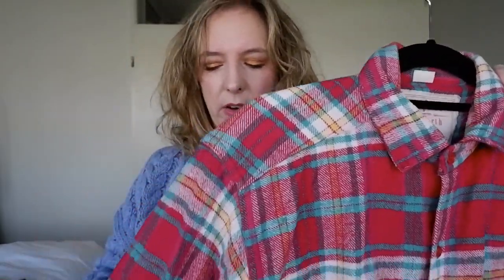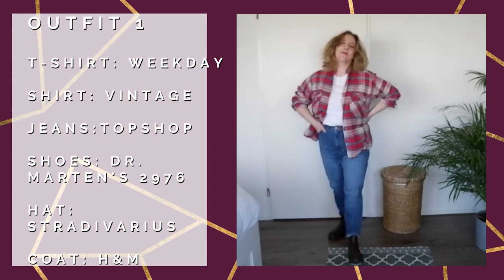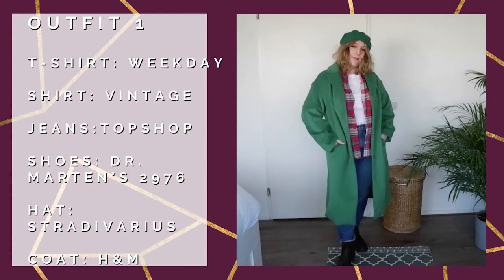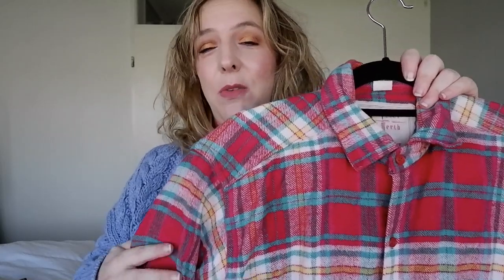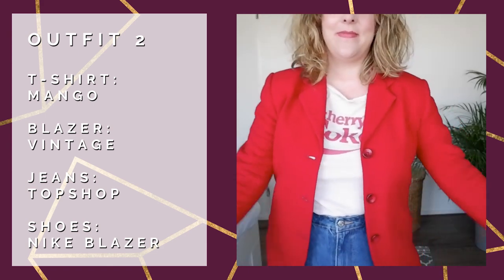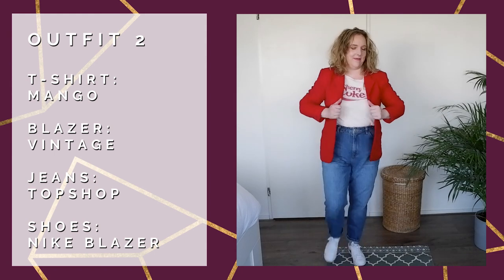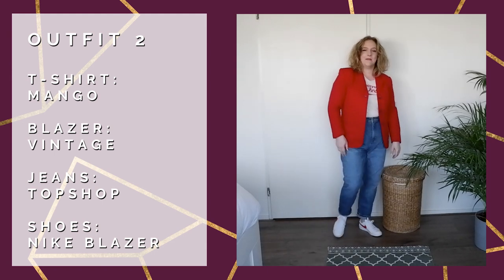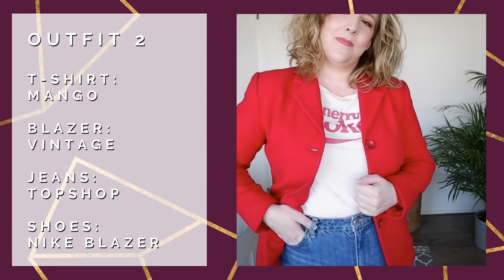STYLING VINTAGE // How to make vintage pieces work in a modern wardrobe for petite apple shapes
in which I share 10 outfits with some of my favorite vintage items in my wardrobe. Along the way I try to share my tips on how to prevent vintage pieces from dating your outfits and how to keep it fresh. Since I am petite and have an apple shape, these outfits will work for you too.

00:00 Intro
01:25 Outfit 1: Flannel blouse
02:56 Outfit 2: Red blazer
04:53 Outfit 3: Hawaii blouse
06:02 Outfit 4: Black & white blazer
07:28 Outfit 5: Pleated skirt
09:05 Outfit 6: Bow tie blouse
10:31 Outfit 7: Levi’s 501 jeans
11:45 Outfit 8: Paisley print blazer
13:21 Outfit 9: Cobalt blue blouse
14:54 Outfit 10: Purple dress

Top - Weekday
Cardigan - H&M
Eyes - Game Beauty Adventure palette
Foundation - Charlotte Tilbury Beautiful Skin 3 Cool
Concealer - Glossier Stretch concealer G12
Blush - Natascha Denona Rayo
Highlight - Nabla Skinglazing Highlighter Privilege
Bronzer - Fenty Beauty Sun Stalkr Indasun
Lipstick - Essence Hydra Matte 401 Mauvement

Outfit 1: Vintage flannel blouse, Weekday T-shirt, Topshop Mom Jeans, Dr. Marten's 2976 Dark Brown Chelsea Boots, Stradivarius Green Beret, H&M Green Coat
Outfit 2: Vintage blazer, Mango Pink & Red Cherry Coke t-shirt, Topshop Mom Jeans, Nike Blazer
Outfit 3: Vintage Hawaii blouse, H&M belt, H&M 90s High Loose jeans, Vans
Outfit 4: Vintage black & white blazer, Sézane Pink Ann shirt, Levi's Wedgie 501 jeans, & Other Stories boots
Outfit 5: Monki soft yellow sailor collared blouse, Vintage pleated skirt, H&M yellow sandals
Outfit 6: Vintage pussy bow blouse, Monki knitted sweater vest, Topshop black mom jeans, Asos Western boots, H&M Western belt
Outfit 7: Primark mustard blouse, Zara leather belt, Vintage Levi's 501, Reebok Club 85C
Outfit 8: Vintage paisley print blazer, H&M mustard t-shirt, Monki corduroy trousers, Vagabond Western boots
Outfit 9: Vintage cobalt blue blouse, Forever 21 faux leather mini skirt, Primark tights, ASOS blue velvet boots with silver stars
Outfit 10: Vintage purple dress, H&M black leather belt, Primark tights, ASOS dark green slingback heels with bow